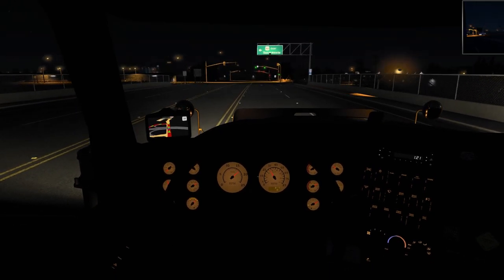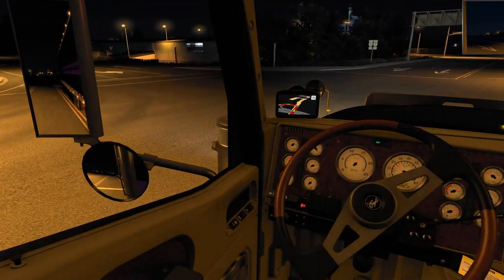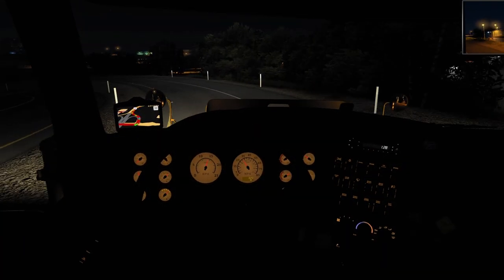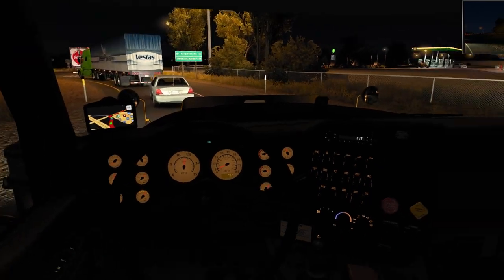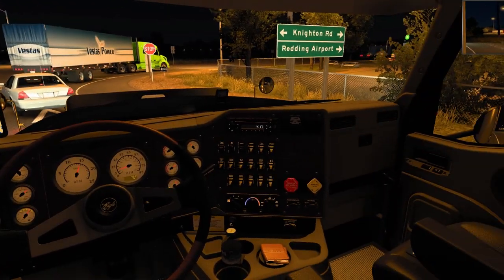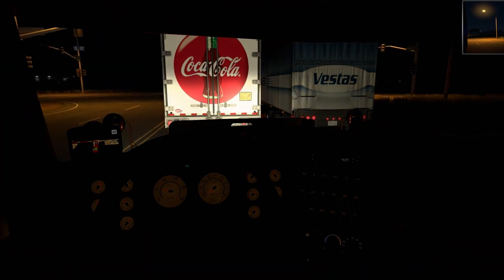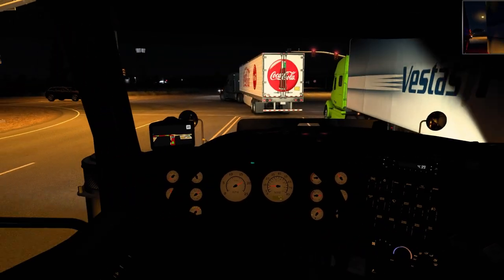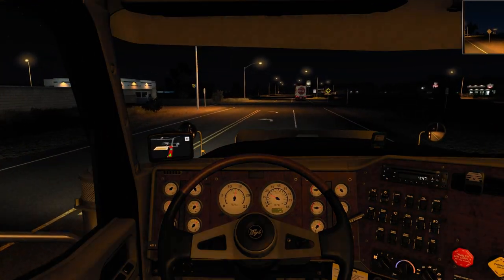American Truck Simulator Run 68